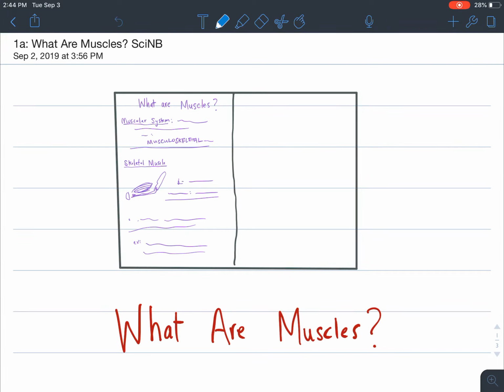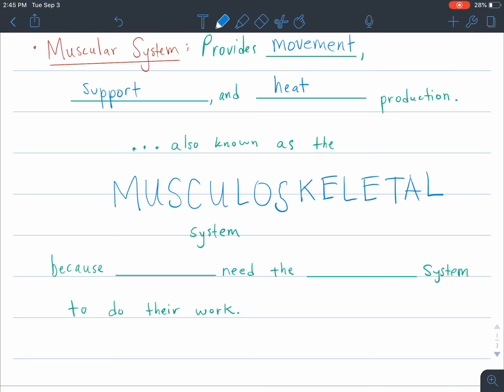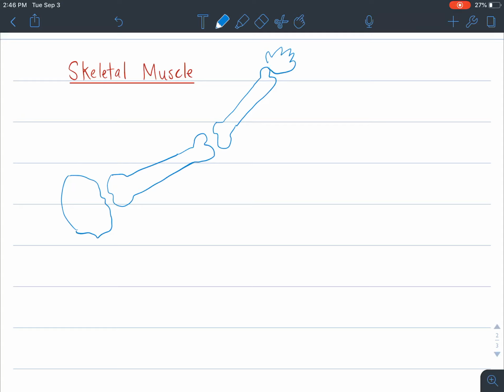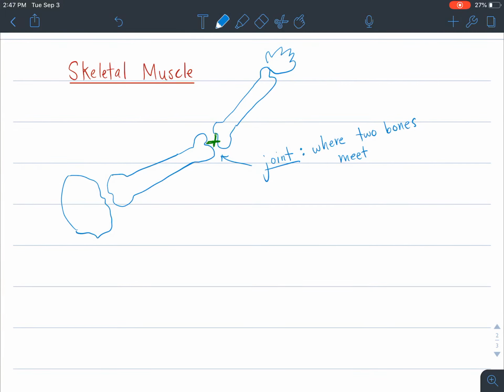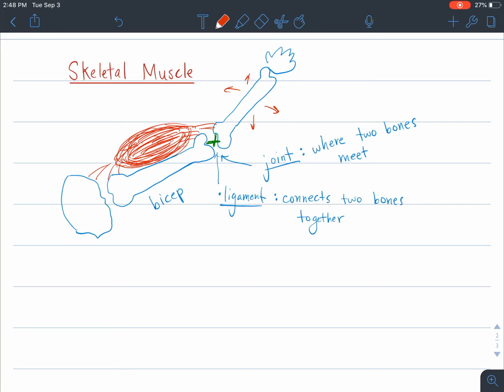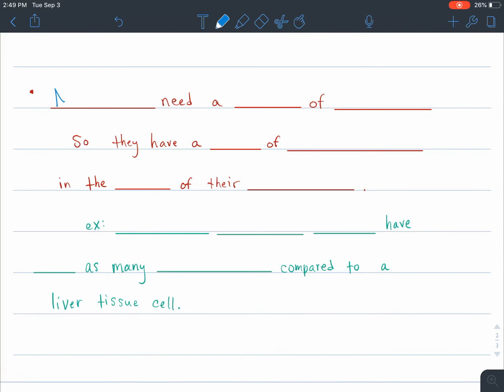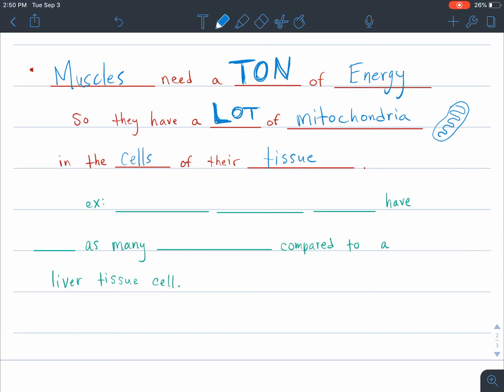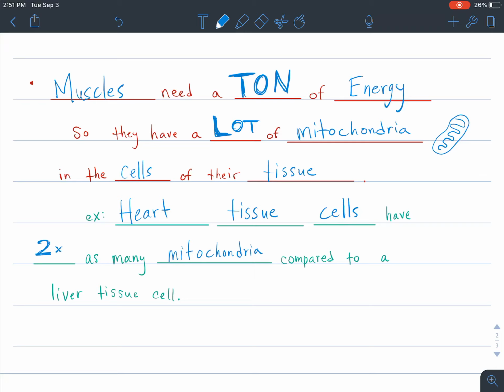SciNB: What are Muscles?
+ Muscular System defined
+ Musculoskeletal system
+ Skeletal Muscles

Khan Academy Style notes for Middle School Science
NGSS MS Human Body Systems and Cells